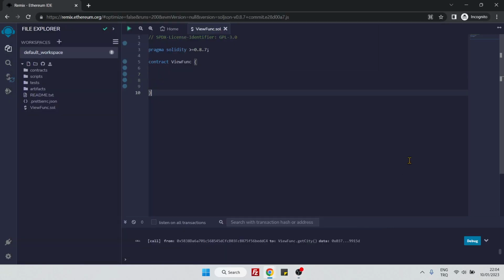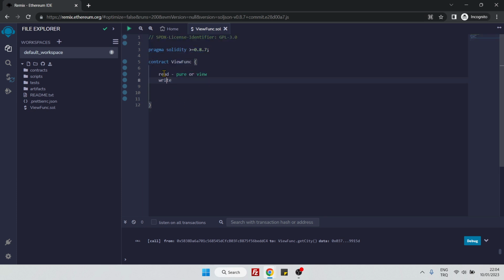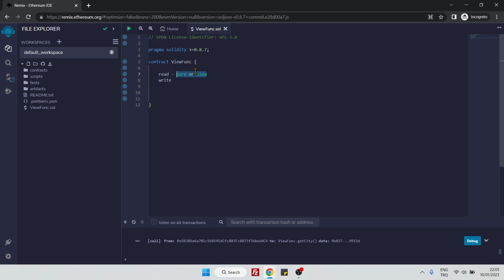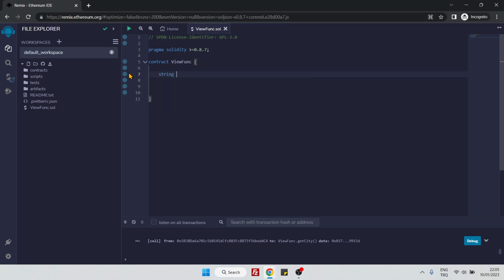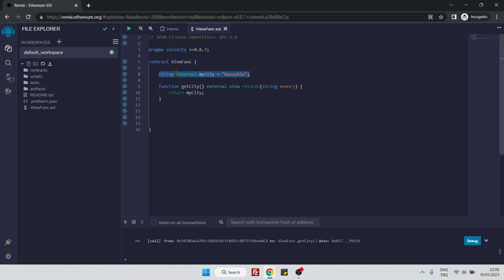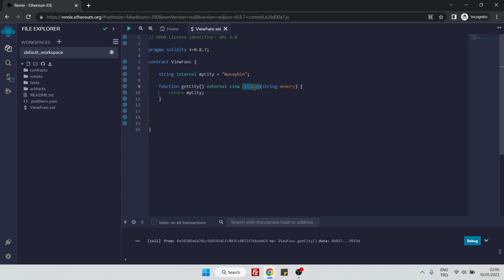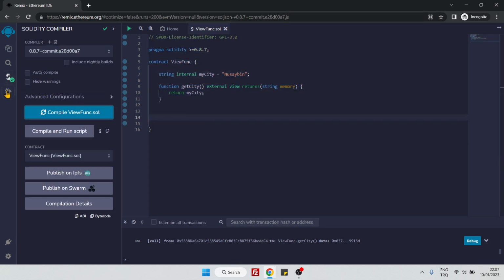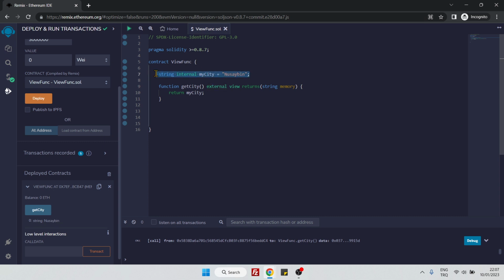2 - View Function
CREATE VIEW FUNCTION: In this video we will create our Solidity smart contract by using Remix. The contract will be simple, it will show how to create a view function and return the value of a variable.